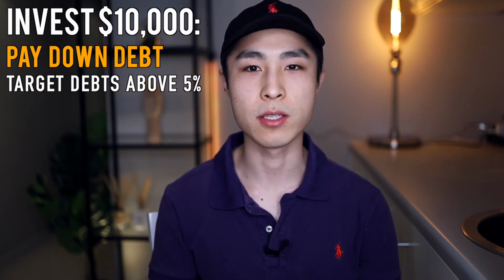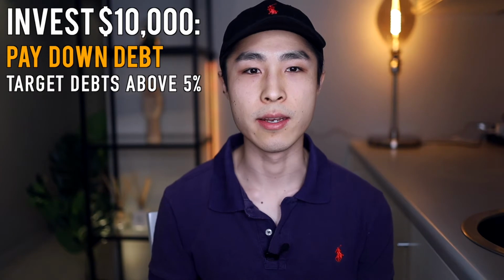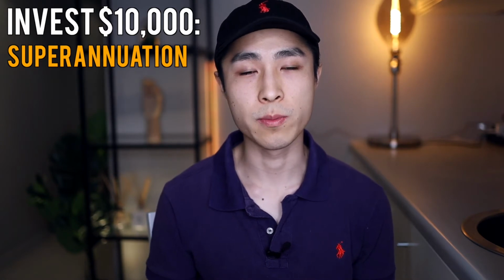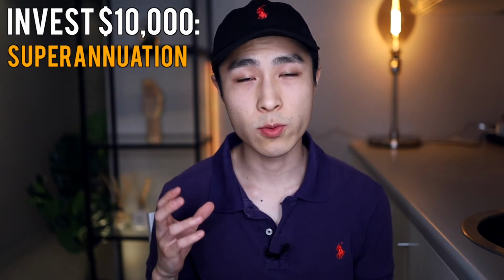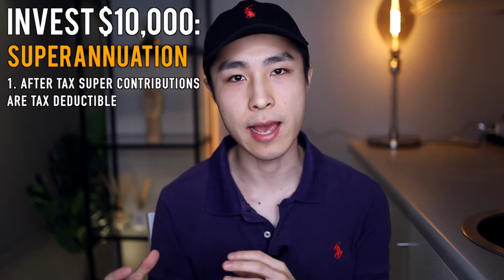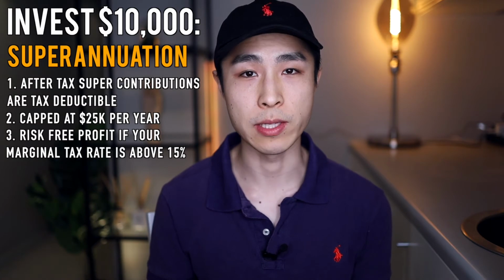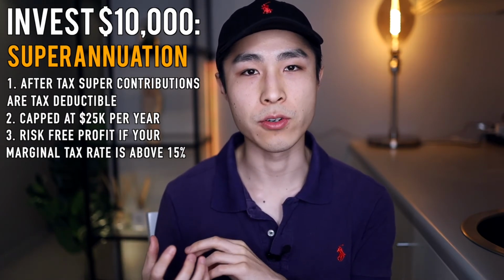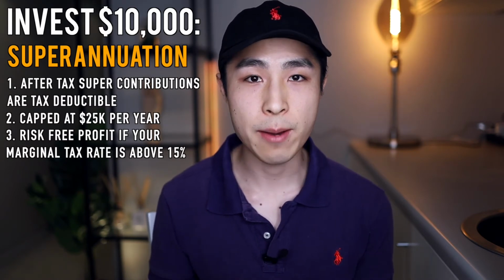7 Ways To Invest $10,000 For Australians In 2021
Best ways you can invest $10,000 as an Aussie in 2021 to really make the most of it because $10,000 is a sizeable amount of money that could end up making a very significant financial difference long-term if you don't mess it up.

Best Book For Passive Investing

My Camera and Recording Setup

1. Set up an emergency fund!
You never know when you need some extra cash for unexpected events so make this a priority.

2. Get rid of any high interest rate debt first
Paying off high interest rate debt basically locks in that return, at NO RISK. Not only are you great effective returns from paying down this debt but you're also setting yourself up for the future.

3. Superannuation
You can actually get tax deduction for post tax contributions to your superannuation and its only taxed at 15%! Incredible for the majority of us who have a marginal tax rate of at least 30%, instant savings and also sets you up for the long term with super.

4. Safe Investments - Savings Accounts, Term Deposits and Bond ETFs
Savings accounts and term deposits both provide guaranteed investment returns for your money if you're saving up for something more significant. Otherwise a Bond ETF will provide a greater return with a bit more risk.

5. Index Funds / Total Market ETFs
An index fund is basically just an investment that tracks the overall market, and you’ll get to own a small amount of everything in one fund, for a low price. If you're in a fairly stable financial position this will probably be a good option for you.

6. Individual Stocks
Riskiest option with the highest potential rewards. If you enjoy trading and can deal with the constant highs and lows, this is something you might want to look into. Try to avoid ASX_Bets and you should be okay.

7. Real Estate or Property Investing
You can leveraged your initial $10,000 by buying a property and get magnified returns, you also get great tax deductions. But it is a risky investment and it takes a lot of work.